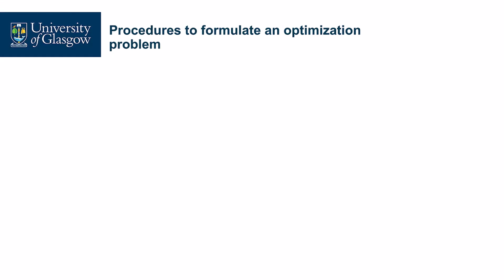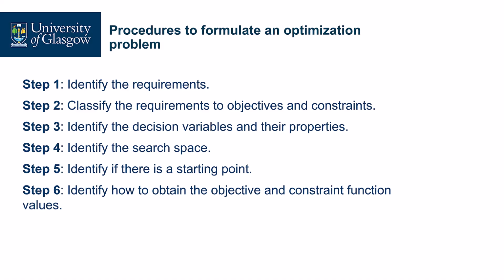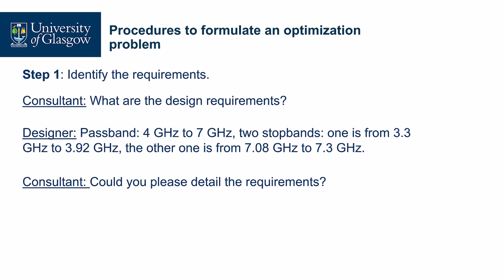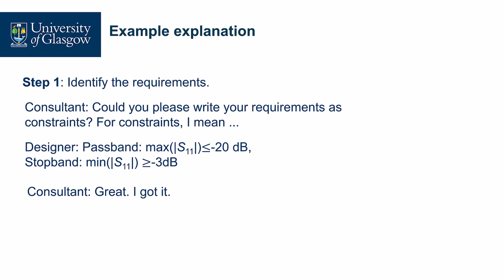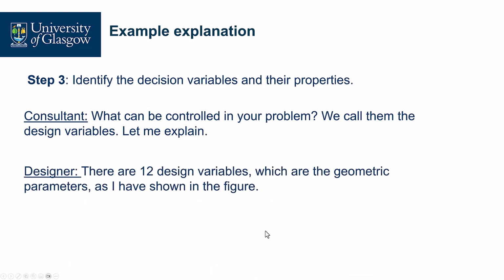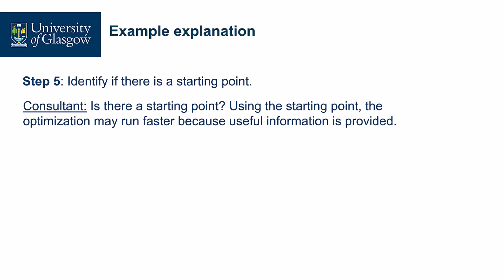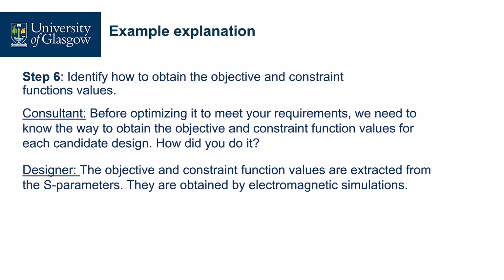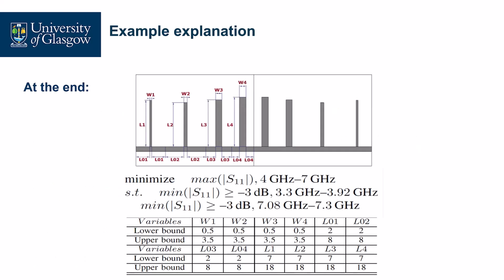Formulate Engineering Problems to Optimization Problems: Procedures and A Case Study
This video is in the 4th week (2nd part, Evolutionary Computation and its Applications). The topic is Formulate Engineering Problems to Optimization Problems: Procedures and A Case Study.